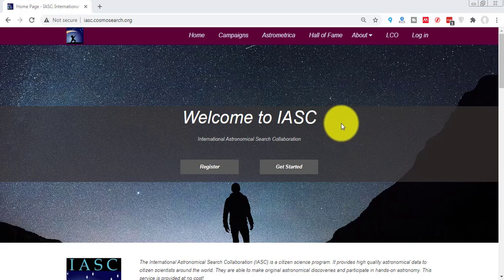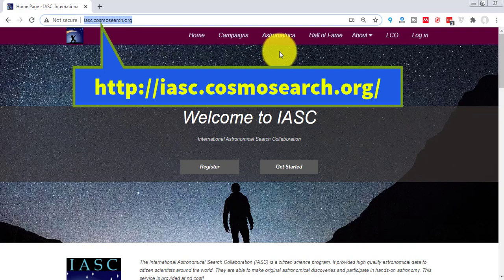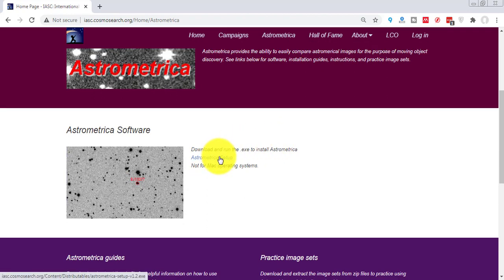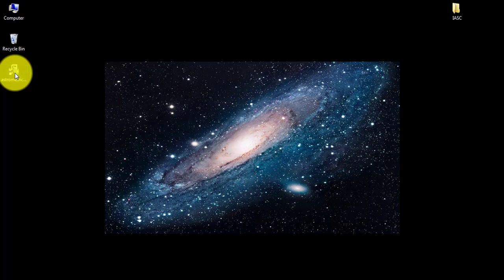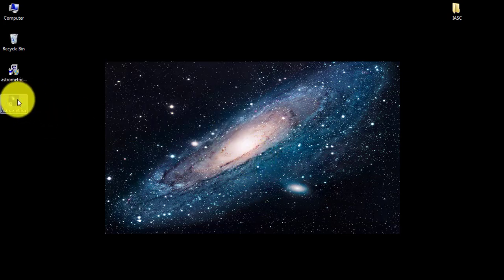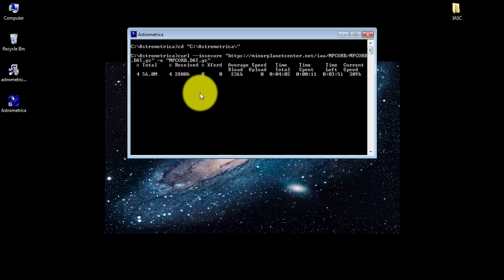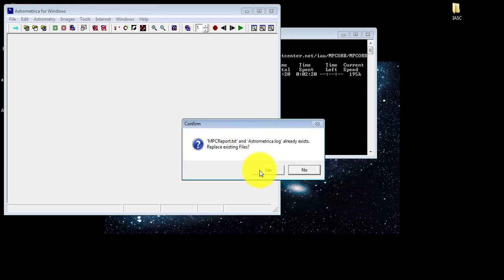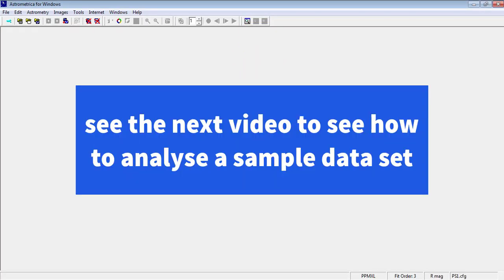Astrometrica Tutorial ( Find Asteroids ) - Download and install Astrometrica Software (IASC project)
In this video, we will learn how to download and install Astrometrica software.